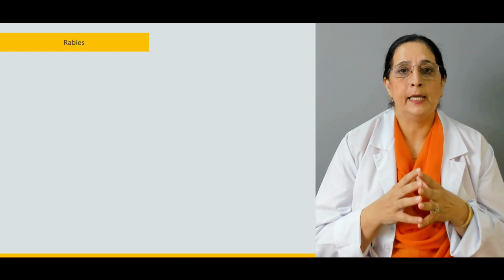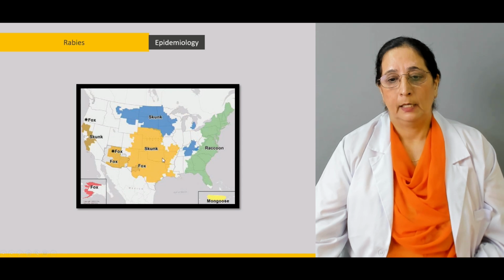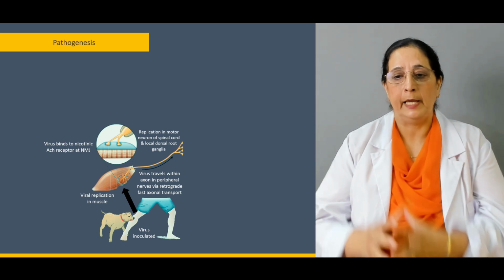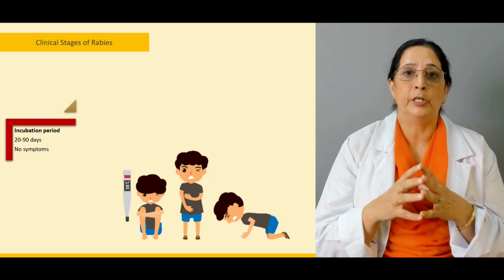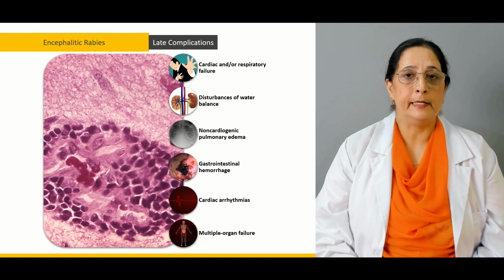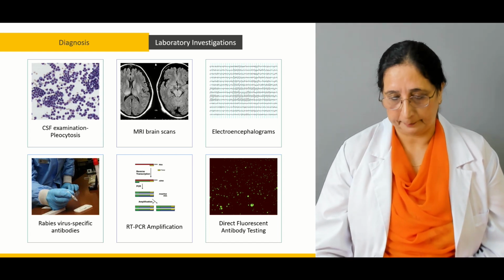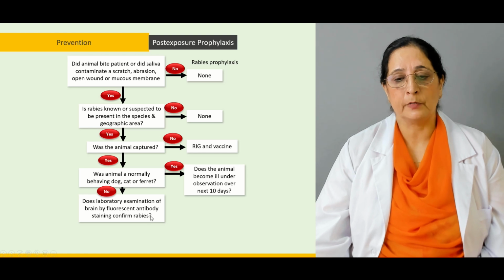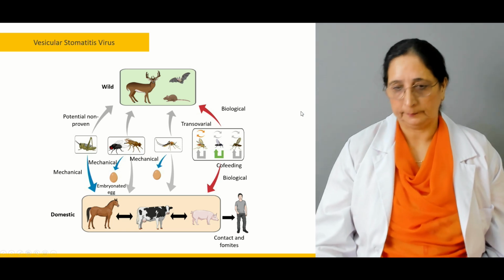Rabies | Infectious Diseases Medicine Lectures | Medical Student Course | V-Learning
Understand Rabies Virology in this sqadia.com infectious medicine lecture. All the details about its etiology, epidemiology, and Pathogenesis are discussed in this V-Learning™ lecture. In addition to this, encephalitic rabies and paralytic rabies are also explained. Moreover, its diagnosis and treatment are described along with other rhabdoviruses.

▬ 📜 Rabies
Information about the etiological agent of rabies is provided at the very beginning of this rabies virus lecture, which is rhabdovirus, a classification of lyssavirus. Then explanation is given about its Pathogenesis which illustrates that the central Nervous System is affected after inoculation and Replication of Viruses in Muscles. Clinical stages of rabies microbiology are classified as incubation period, prodrome, acute neurologic disease, and coma or death phase. Likewise, encephalitic rabies is discussed whose complications are cardiac arrhythmias, gastrointestinal Hemorrhage, and noncardiogenic pulmonary edema.

This is followed by an explanation of paralytic rabies. After that, laboratory investigations are discussed for diagnosis purposes. These Laboratory Diagnosis of Viruses include Cerebrospinal Fluid examination-pleocytosis, rabies virus-specific Antibodies, and direct fluorescent antibody testing. Explanation is also given about its treatment along with prevention including postexposure prophylaxis and preexposure rabies vaccination. At the end, it is discussed how the transfer of vesicular stomatitis virus takes place